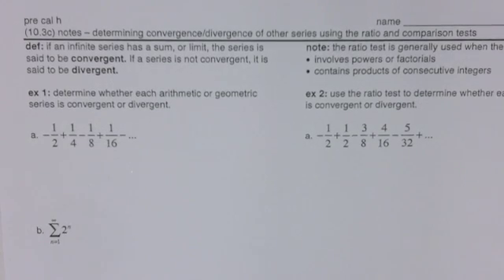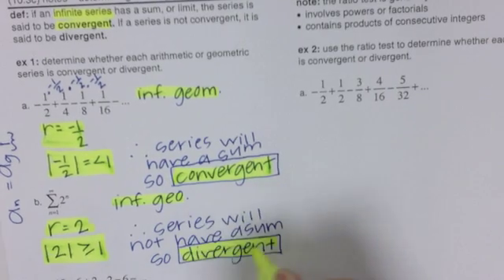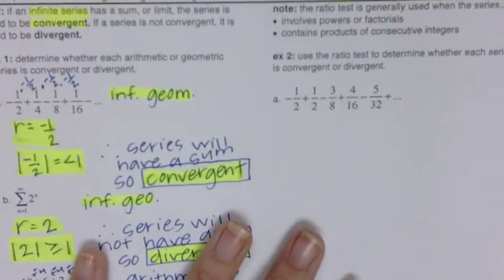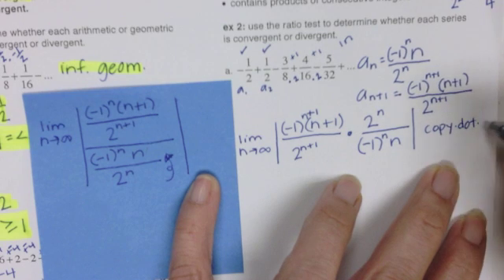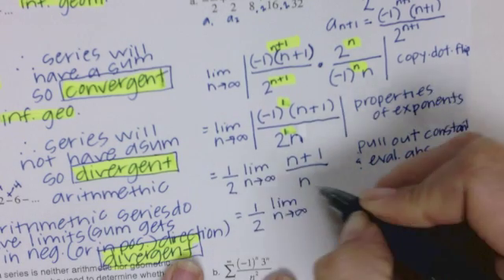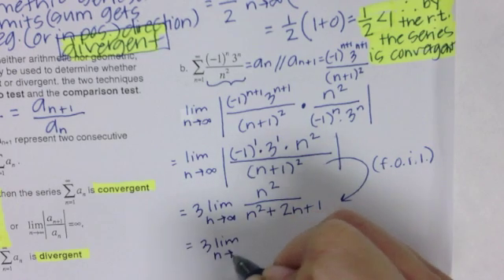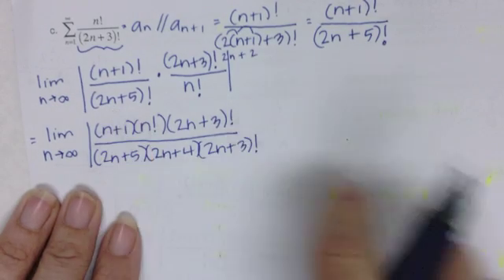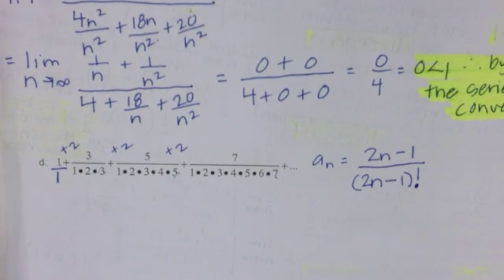10.3c the ratio test